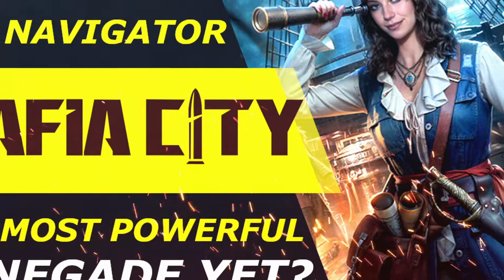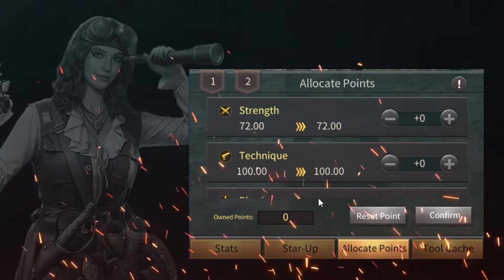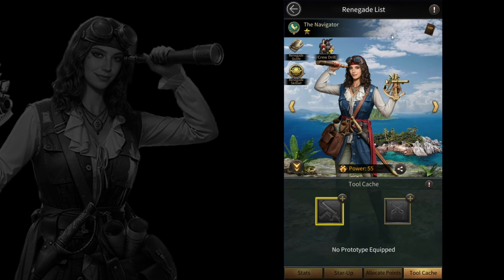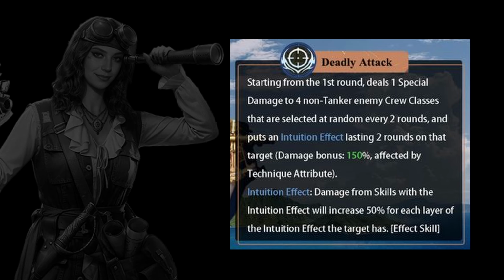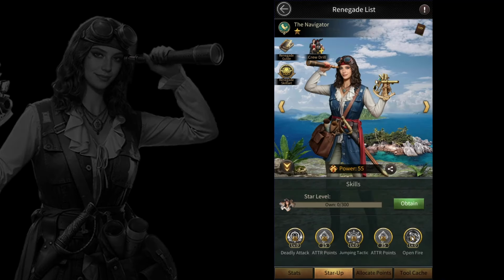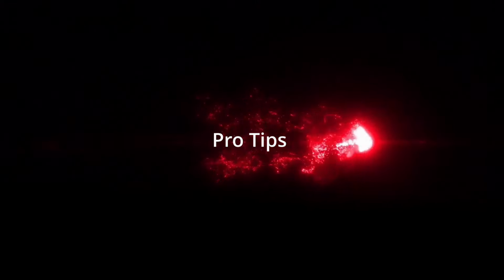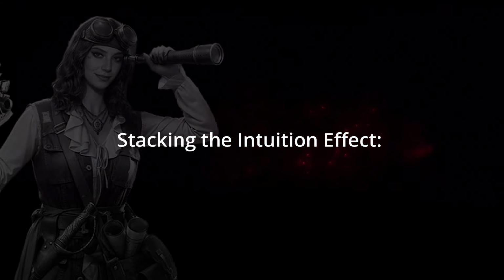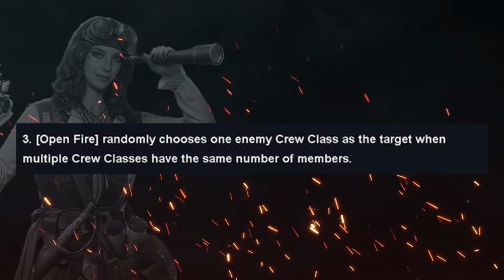THE Navigator Renegade - mafia city || Renegade in mafia city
👍If you enjoyed the video, please like it!